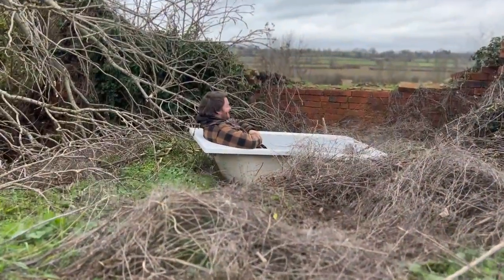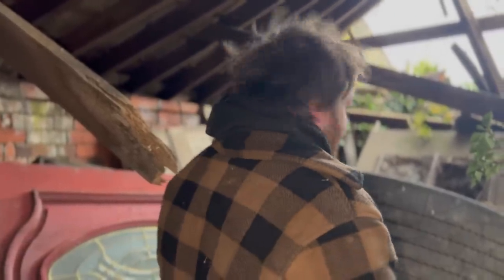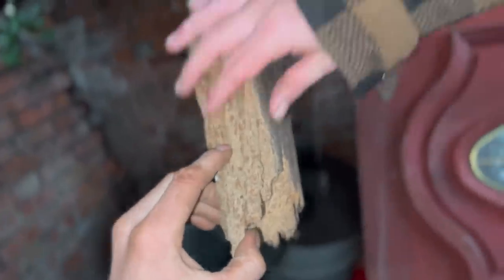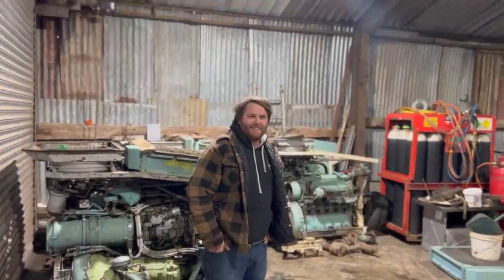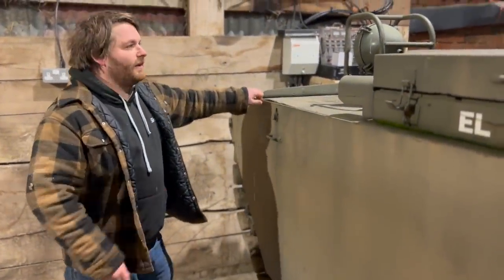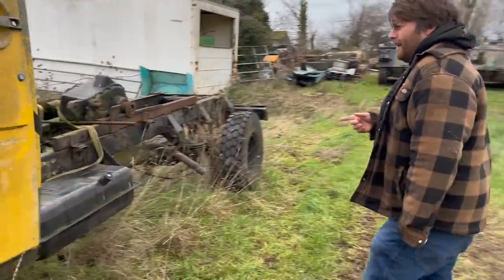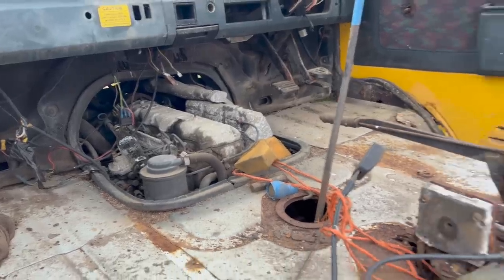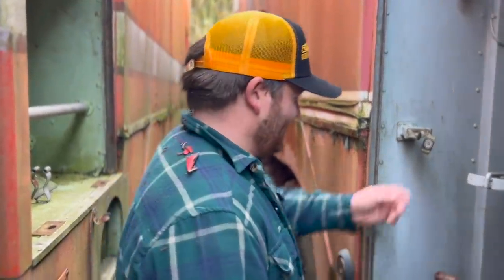New Year, New Tanks, New Office and new projects! Featuring the Russian t34 Battle Tank!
So in this video we introduce all the upcoming projects for the new year! These include the Russian t34 battle tank that Joe has acquired. The new workshop and office that is an ongoing project. The upcoming fire engines and the new yard truck we will be building!

Amazon Tool links are here: